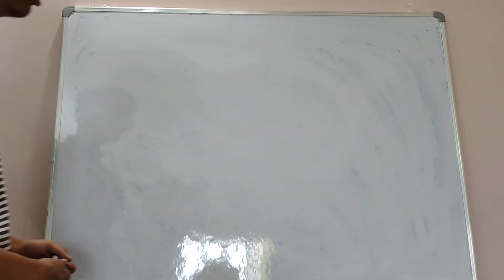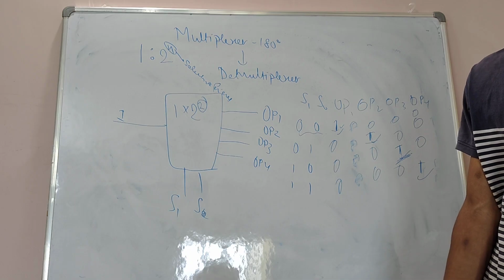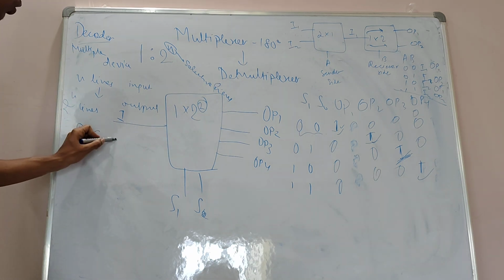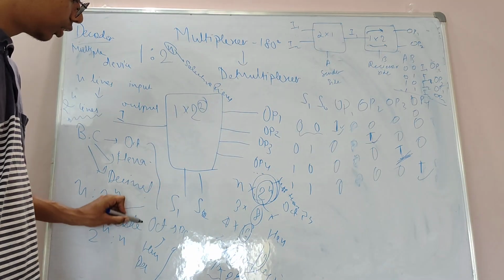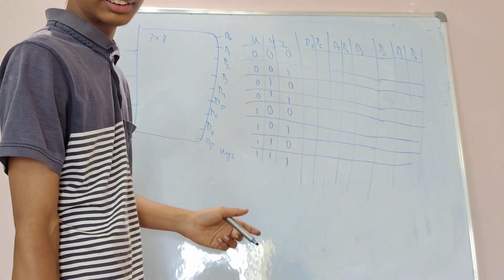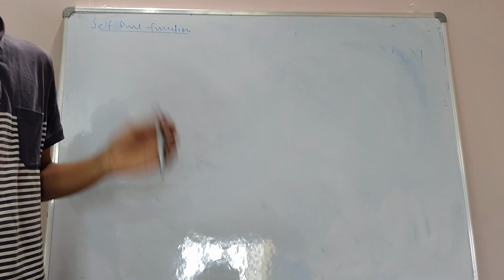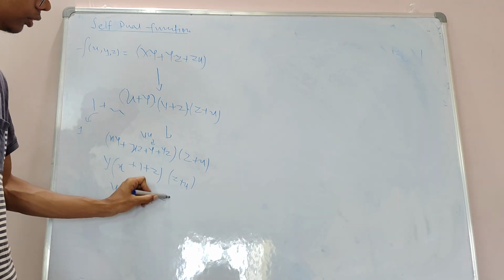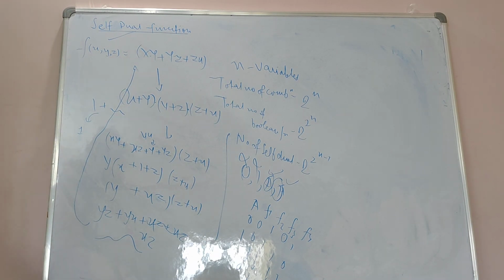DSD3: Demultiplexer,Decoder,Encoder, Self dual fn